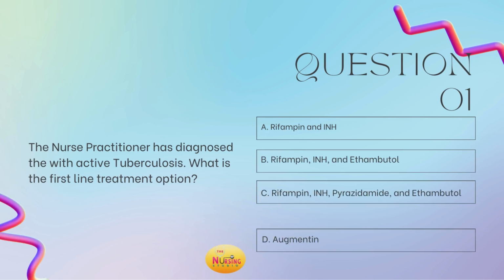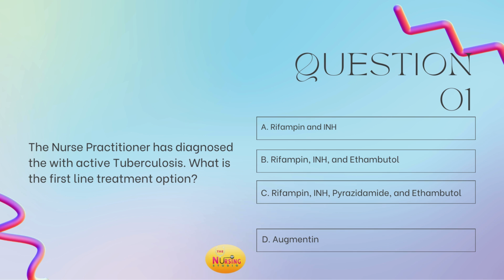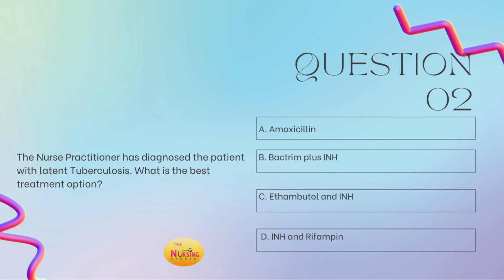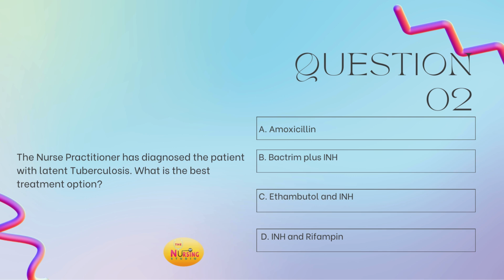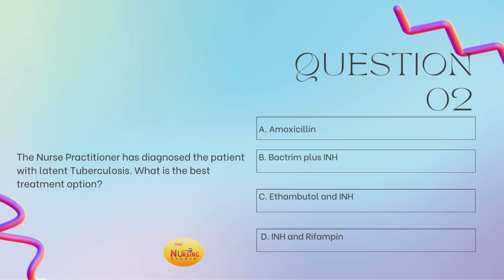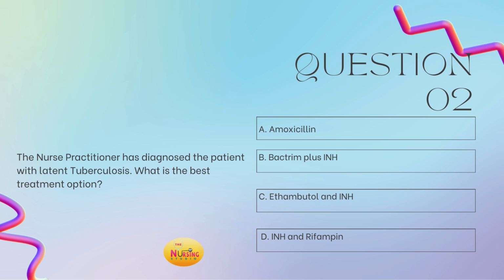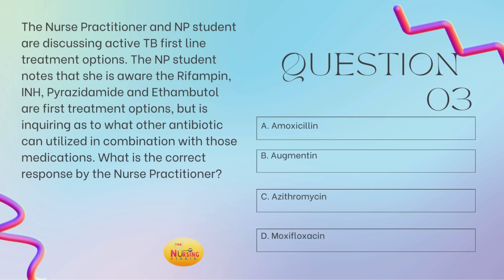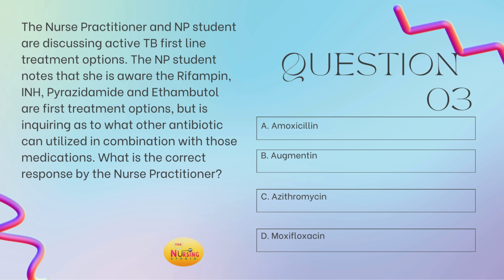Daily Practice Questions for Nurse Practitioner Board Preparation. (Antibiotics for TB)